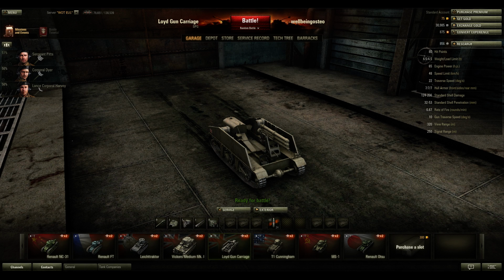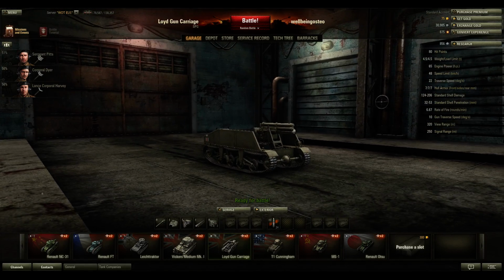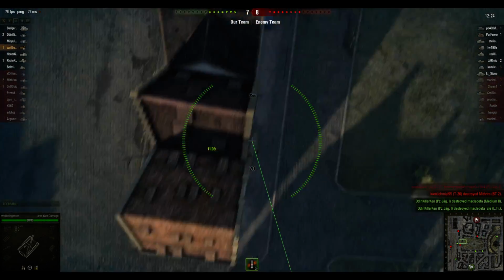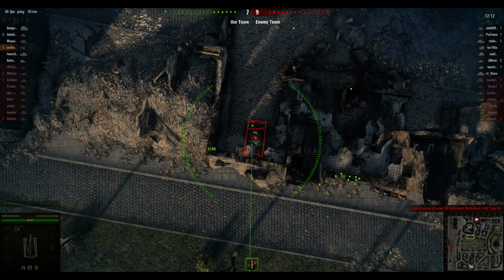World of tanks Tips; using Artillery to your advantage in the early levels.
This video came about after a brief chat on Twitter about the toughness of WoT in the early stages.
This is a little trick but one I hope some will find useful.
The second part of the video shows how not to play this game.

If there are any other problems and no one else can help, maybe you can Tweet (Facebook, G+ or email) the Backwards Compatible Team.